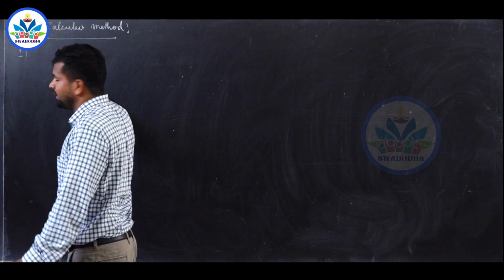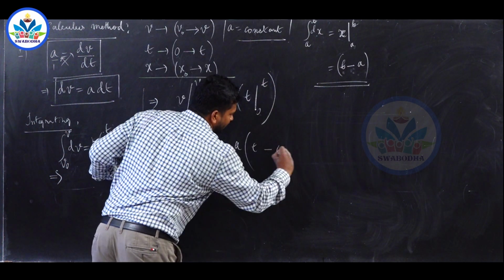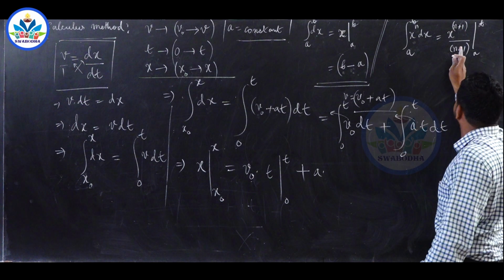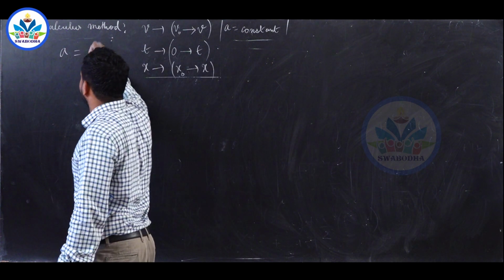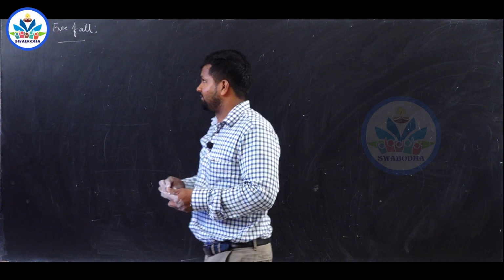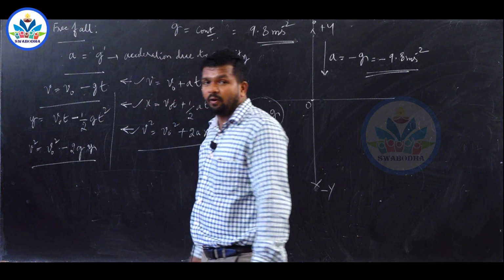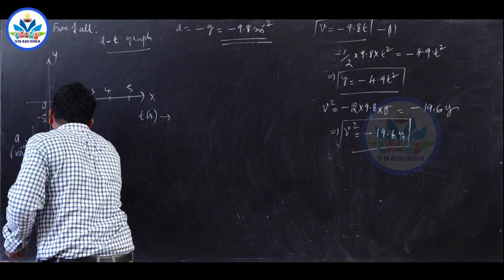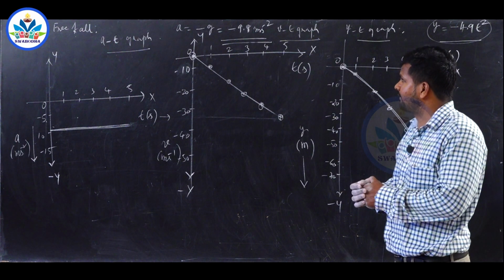Physics Chapter 3 Part 8/11 Motion in a Straight Line || By Mr. Nithyananda Kulal H.